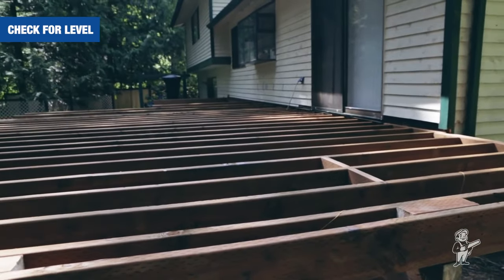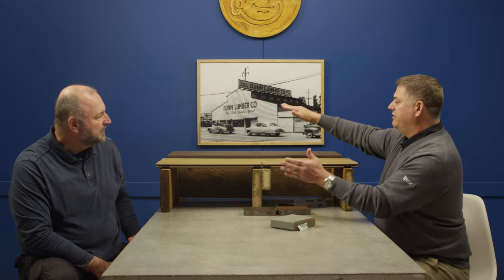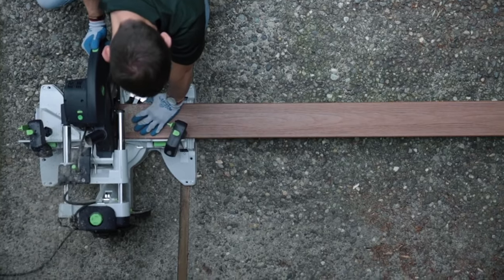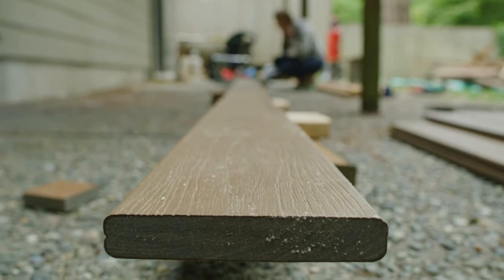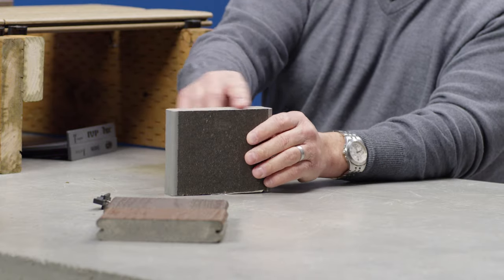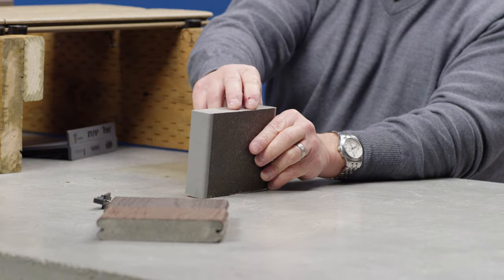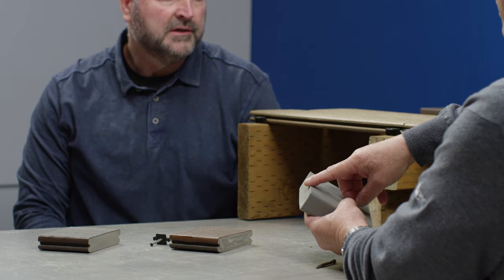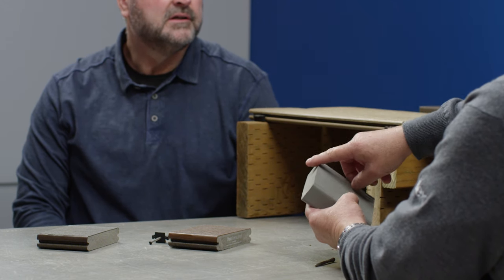Installation Basics 2.0 for Manufactured Decking (Butt Joints, Clean Cutting, etc.)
Every great outdoor living space starts with a good plan and a solid foundation—which is what our decking series is all about. In this series, we sit down with our good friend Kevin Kunka of Trex Company to cover some of the ins and outs of executing a successful decking project. Trex is the world’s largest manufacturer of wood-alternative decking products and a veteran in the outdoor living industry.
In today’s video, we cover some less common but critical installation best practices that will help you achieve consistency and precision on your installs. Kevin shares helpful tips on butt joints, clean-cutting, and picture-framing with manufactured decking. Watch the video above or read a recap of our conversation on the blog